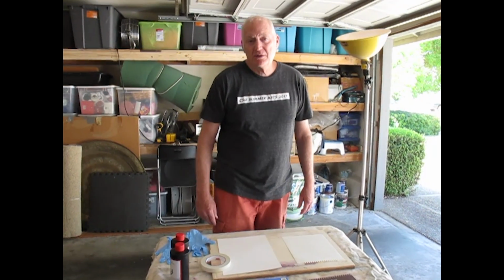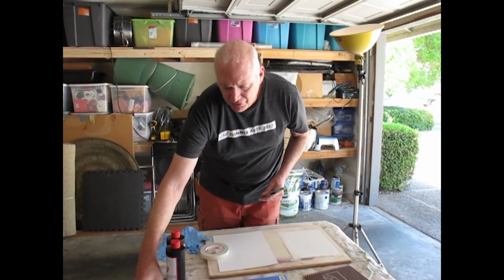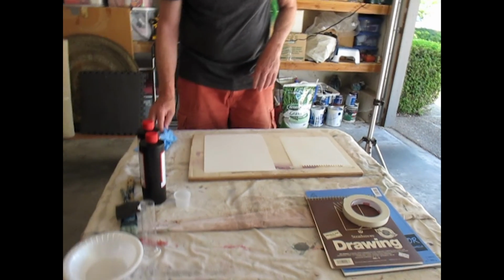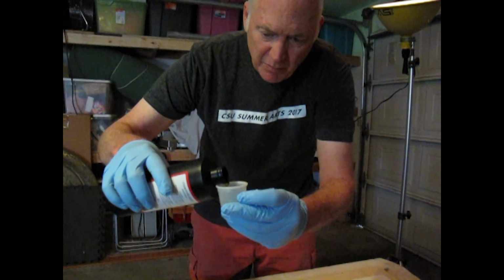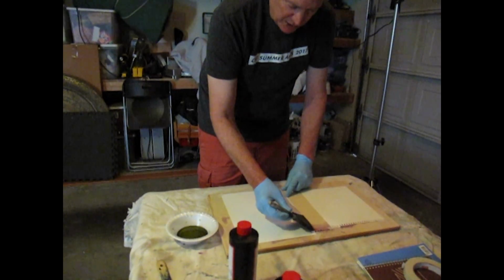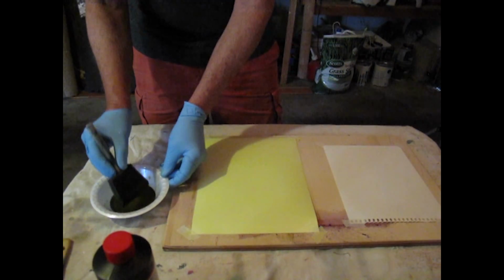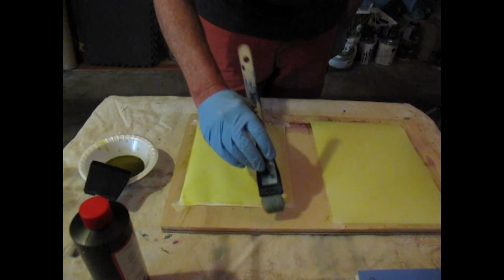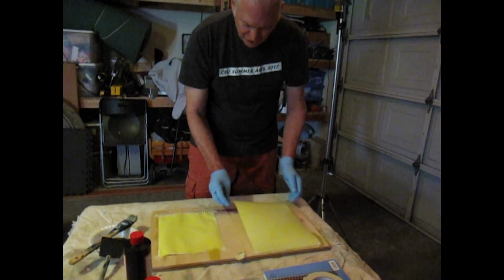ARTS 343 Coating Cyanotypes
A quick demonstration of techniques for coating cyanotype emulsion on paper.